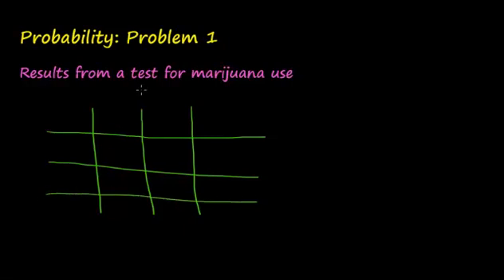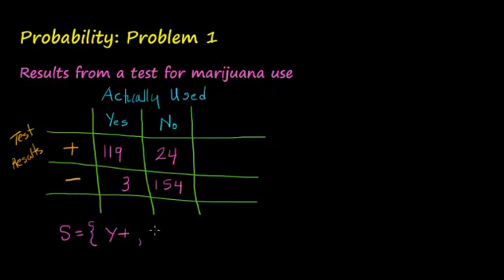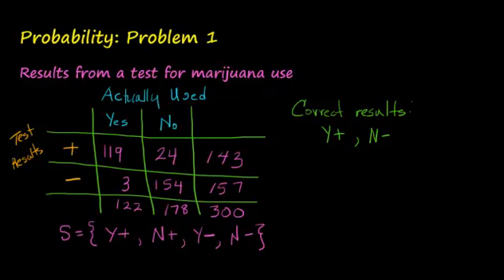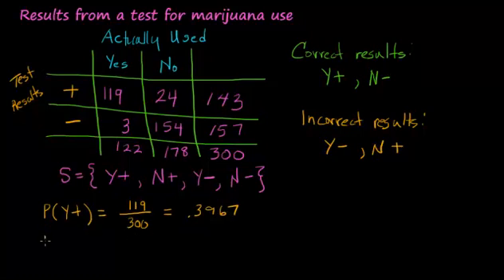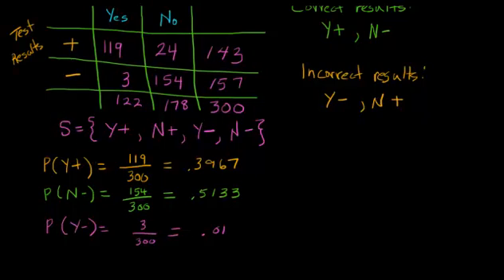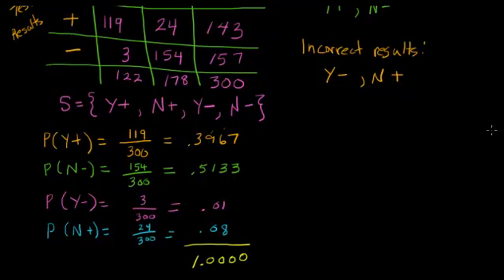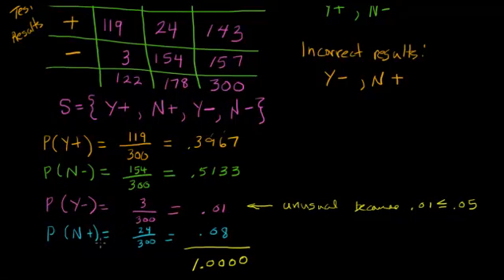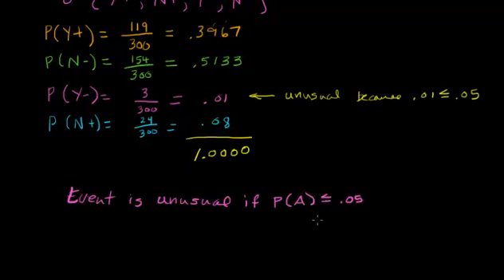Probability: Example 1